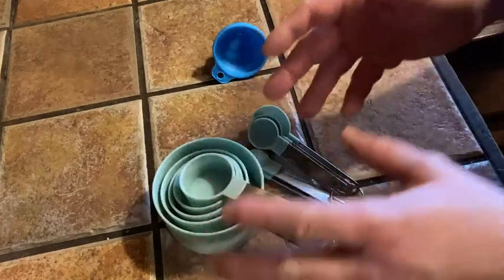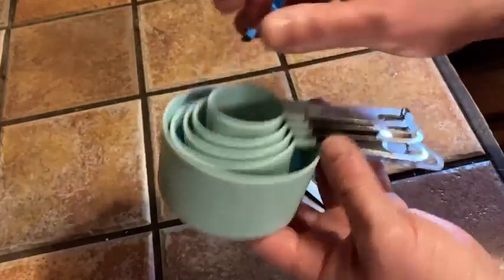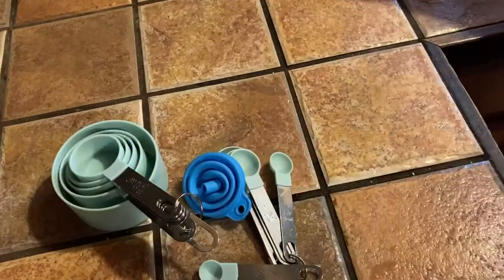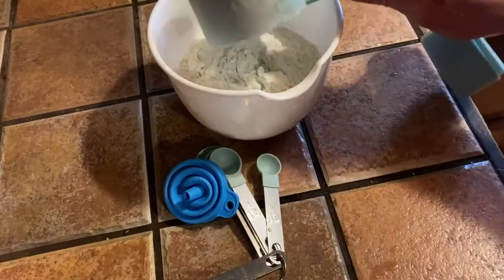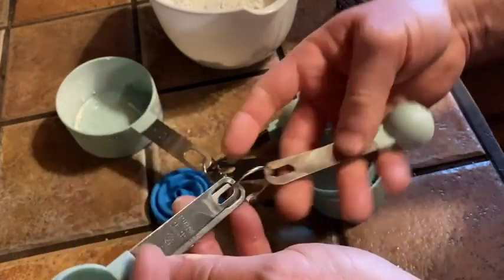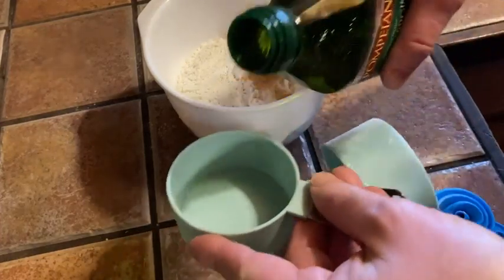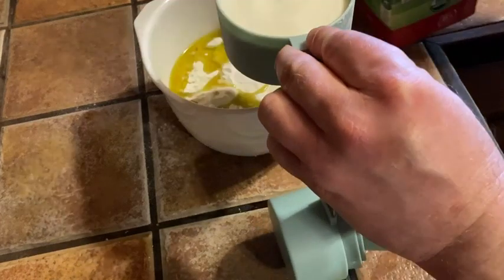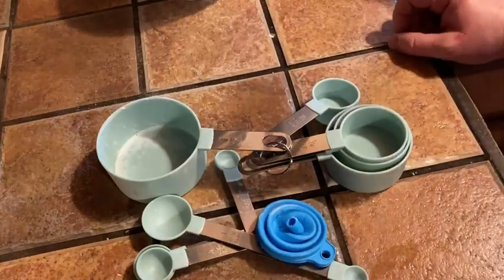The Perfect Set of Measuring Cups and Spoons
This is a set of measuring cups and spoons by Ewagoa. These are awesome!